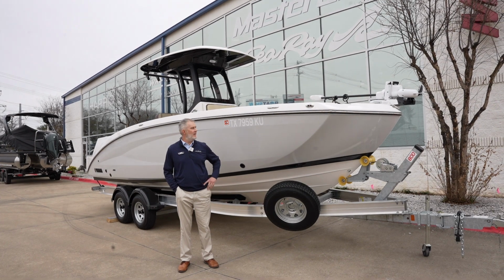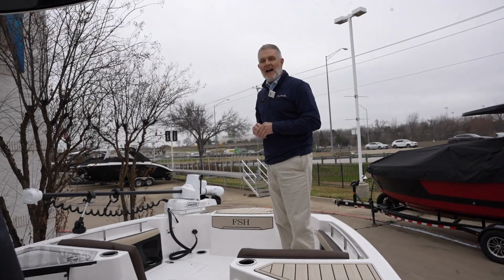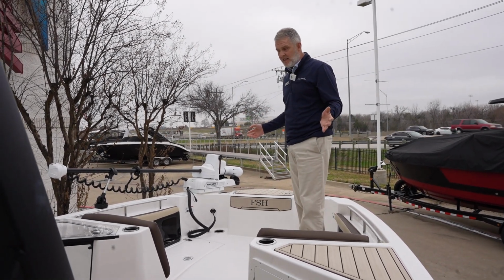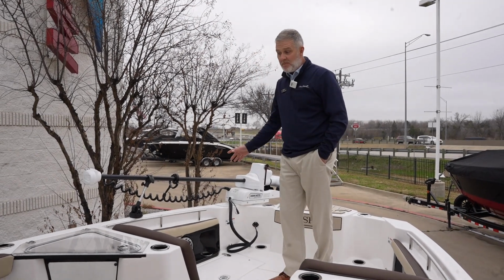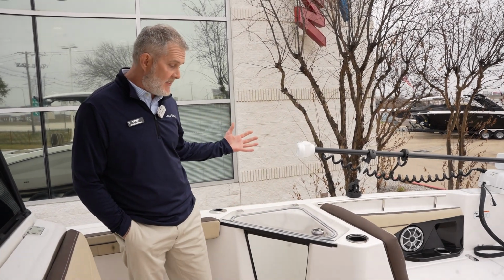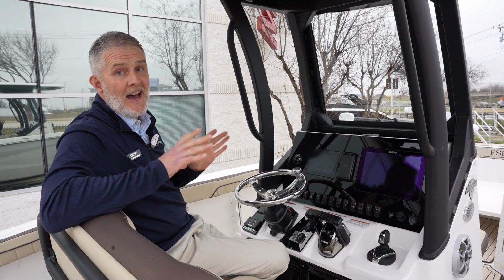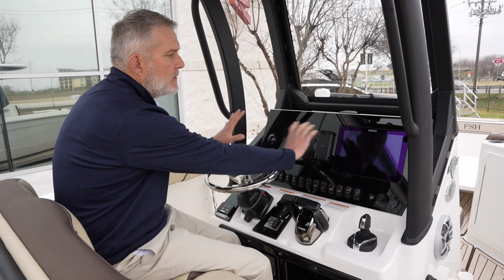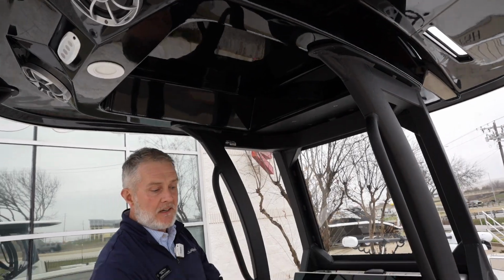2024 Yamaha 255 FISH SPORT I MarineMax Dallas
Luxury on the Waters:

Embark on a thrilling adventure with the 2024 Yamaha 255 FISH SPORT, a luxury boat that exudes opulence and high-performance.

Engine Power:

Powered by twin Yamaha engines, each delivering 250 HP, this vessel offers a total of 500 HP for an exhilarating and smooth ride on the water.

Craftsmanship and Design:

Crafted with precision and attention to detail, the Yamaha 255 FISH SPORT boasts impeccable craftsmanship that enhances both its performance and aesthetic appeal.

Location and Convenience:

Located at MarineMax Dallas in Lewisville, TX, purchasing this vessel comes with perks like no-hassle financing and insurance, expert service, and access to a plethora of boating classes and events.

Endless Adventures Await:

Experience the joy of owning a luxury boat that promises endless fun at boat shows, exclusive customer events, and exciting Getaways!® trips, making every voyage a memorable experience.

HOURS: 13.3

TRAILER INCLUDED